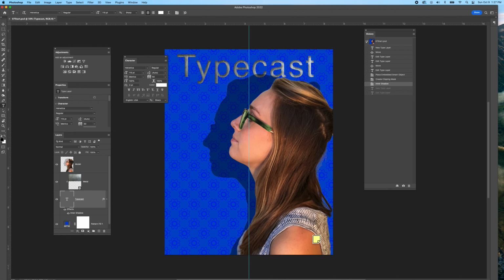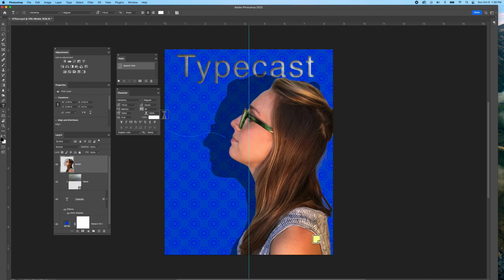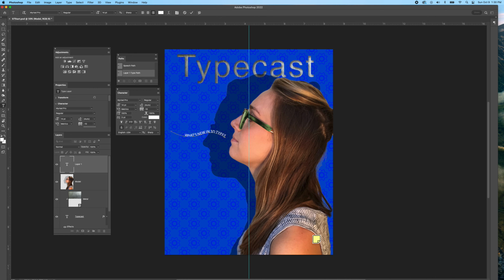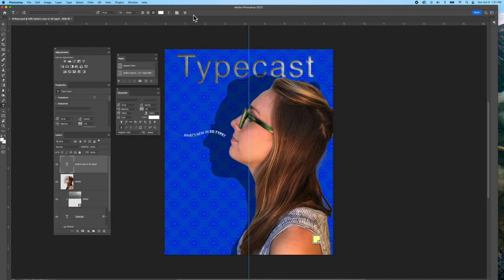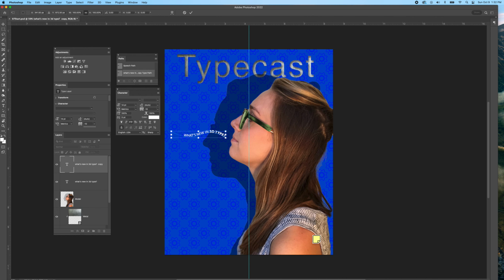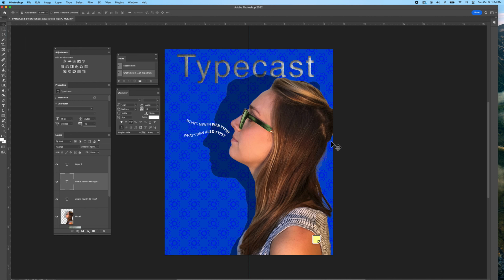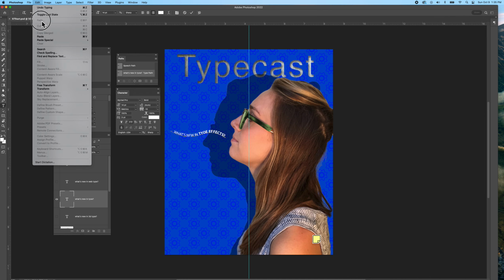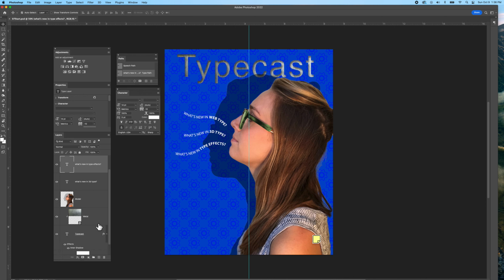05 07 Photoshop Classroom in Book Lesson 07